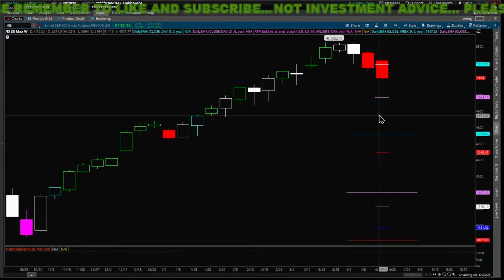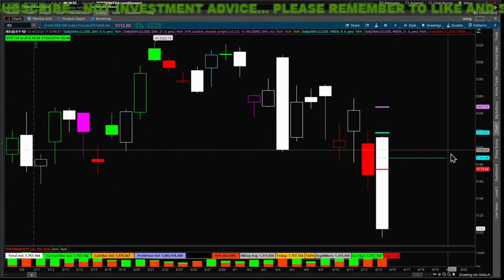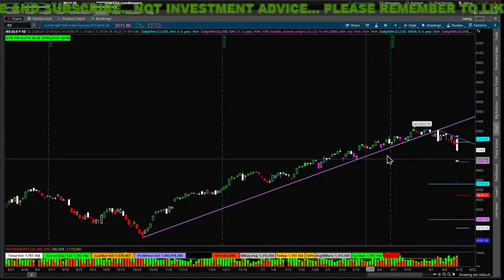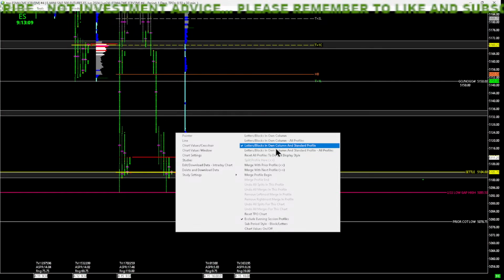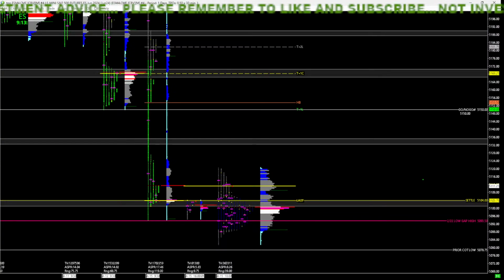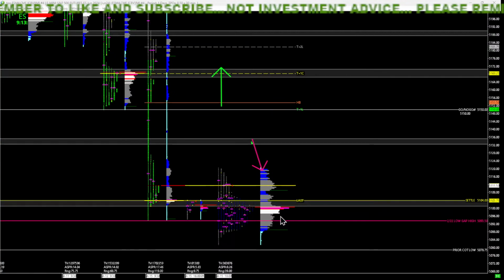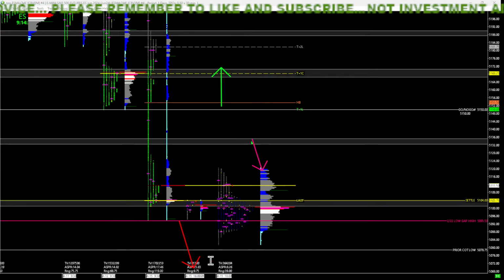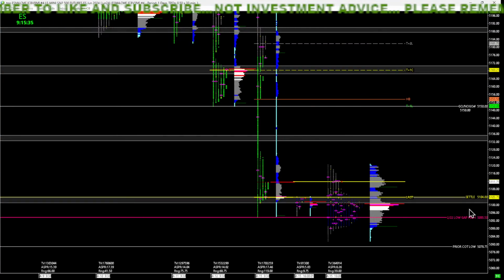The Trade View 4/16/24